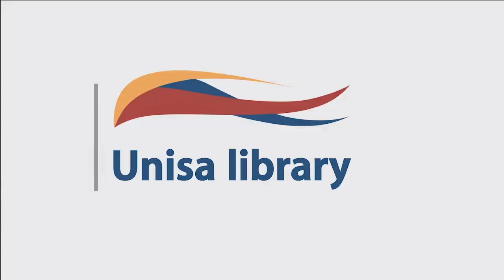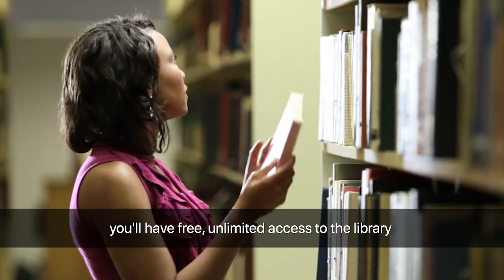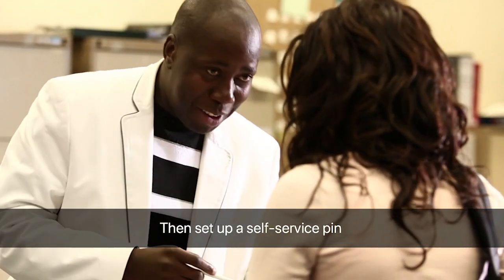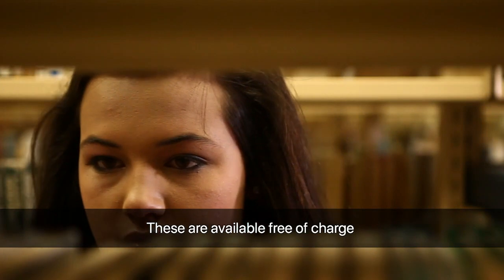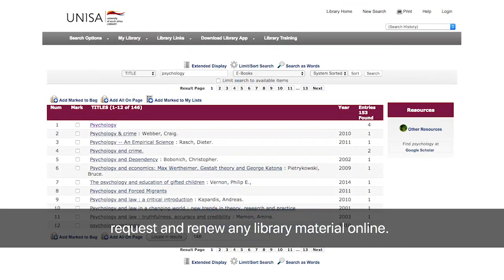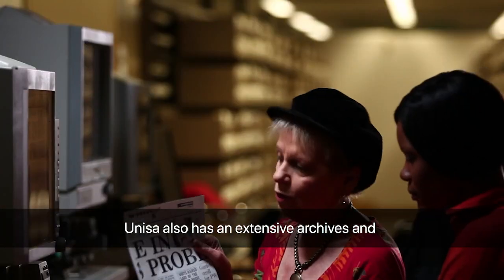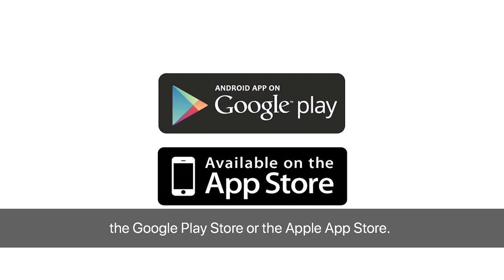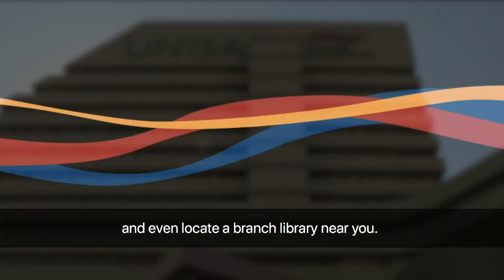The Unisa Library